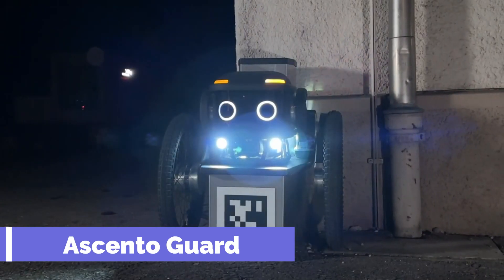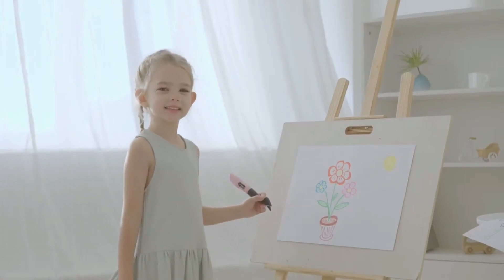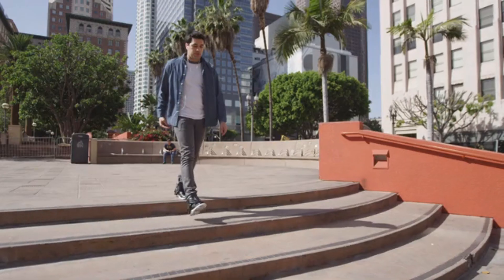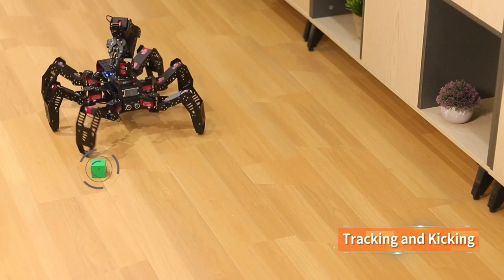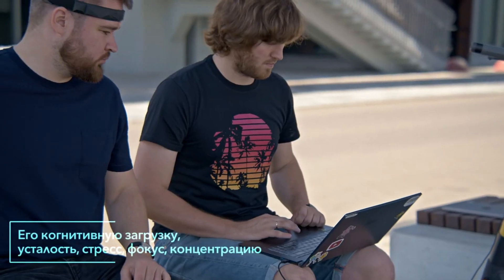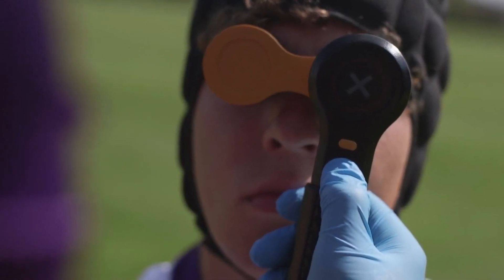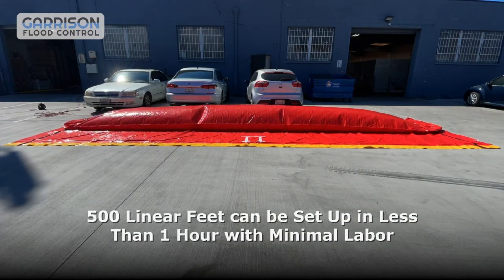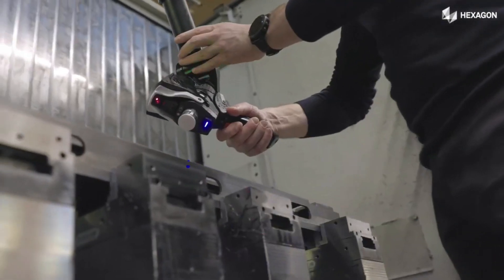AMAZING INVENTIONS THAT WILL BLOW YOUR MIND